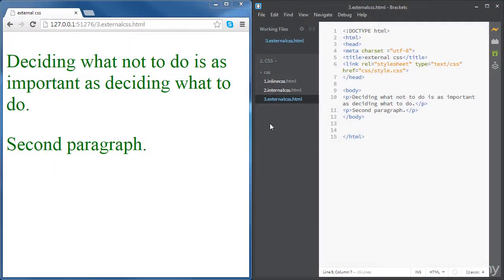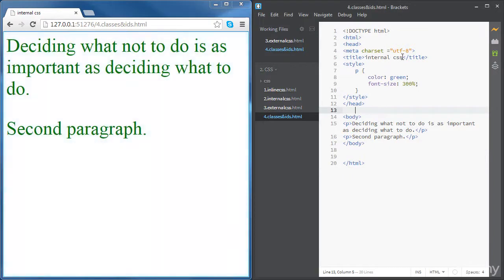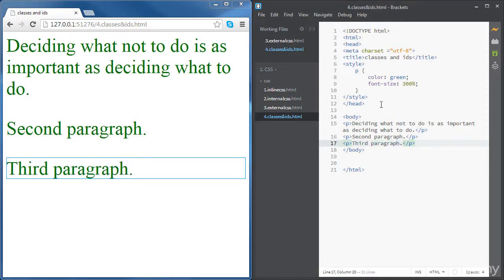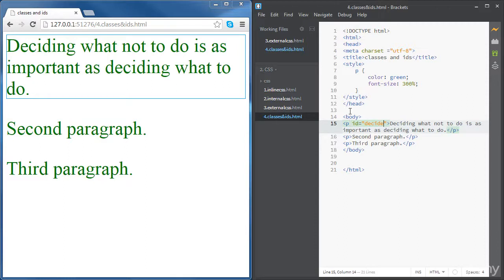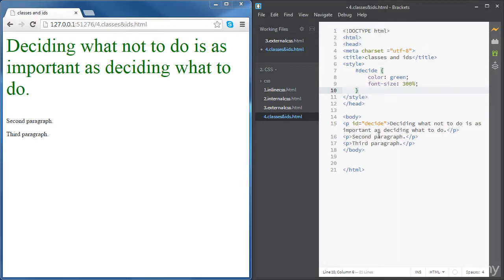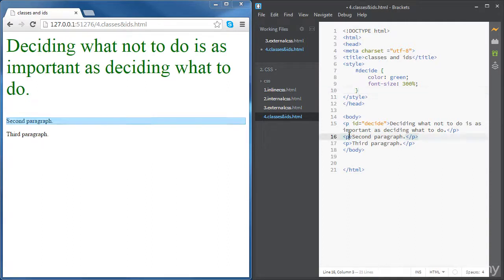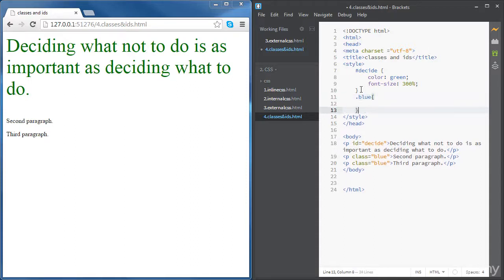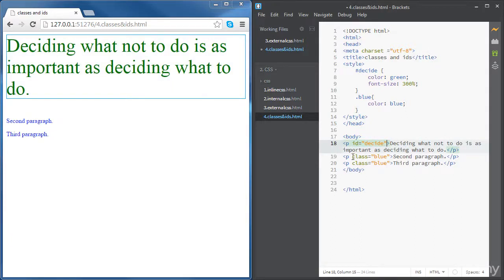part-5:- Classes and ID's in css3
The id Selector
The id selector uses the id attribute of an HTML element to select a specific element.
The id of an element should be unique within a page, so the id selector is used to select one unique element!
To select an element with a specific id, write a hash (#) character, followed by the id of the element.
The style rule below will be applied to the HTML element with id="para1".

The class Selector
The class selector selects elements with a specific class attribute.
To select elements with a specific class, write a period (.) character, followed by the name of the class.